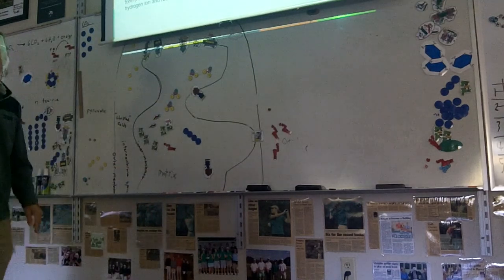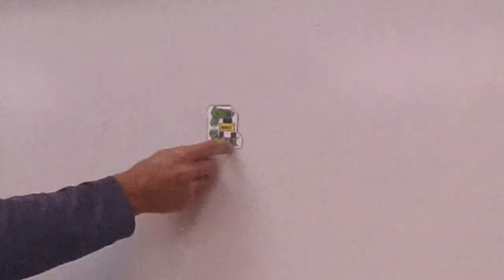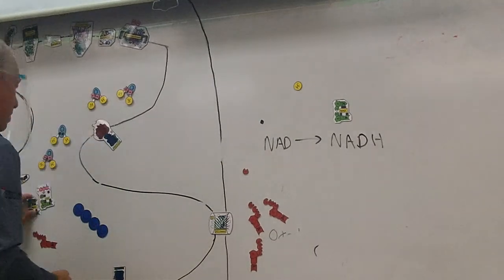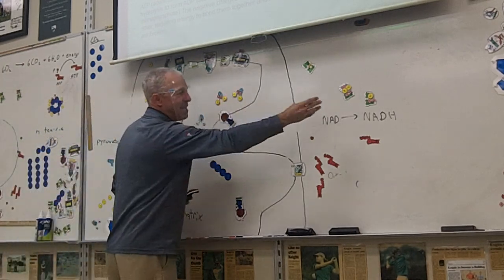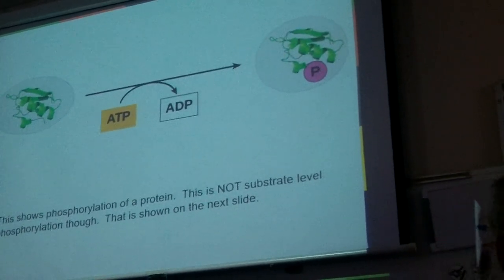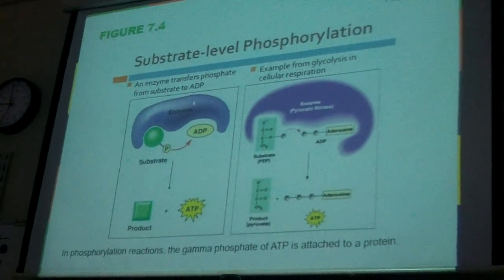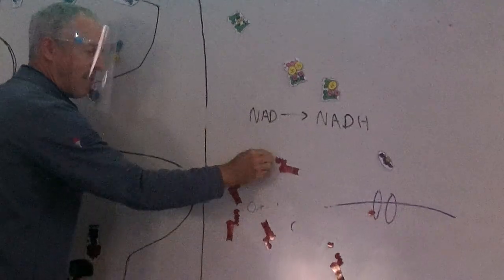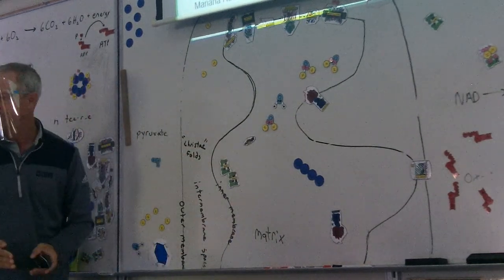Willis AP Biology Openstax 7 1